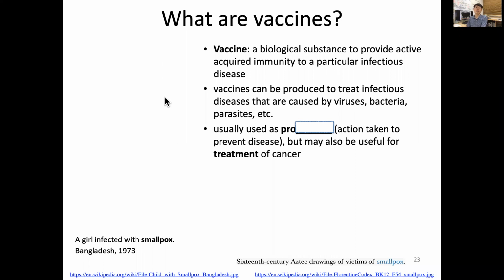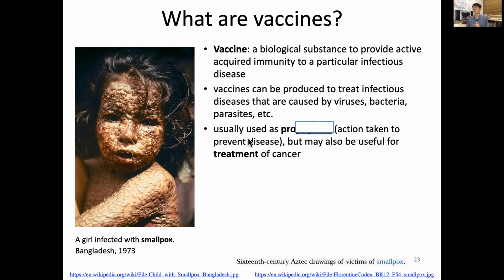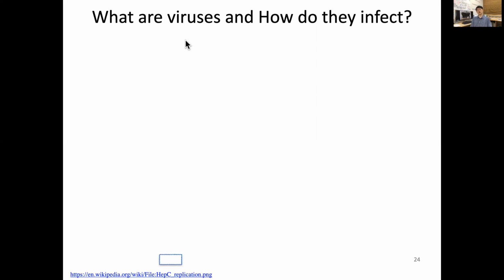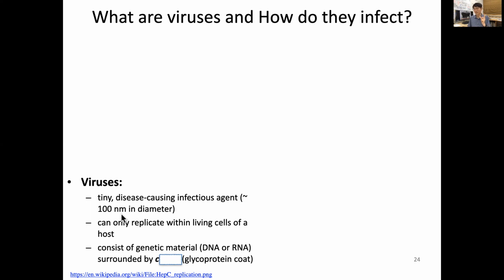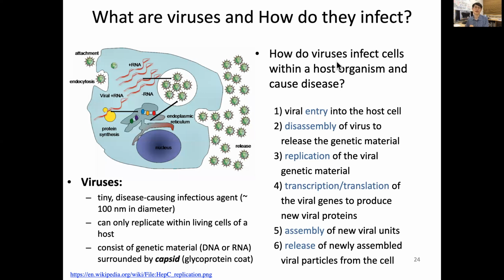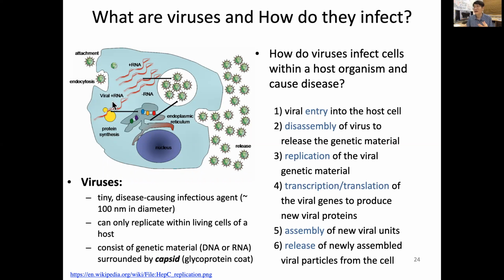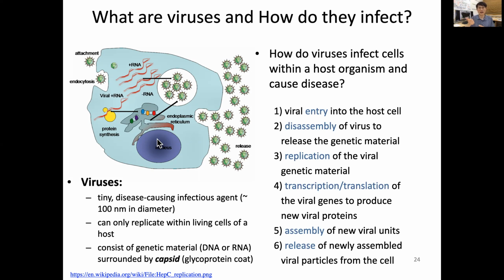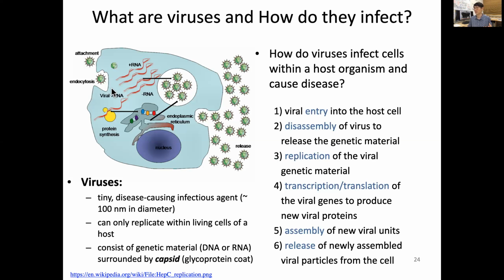10.9 Engineering Immunity: VACCINEs & VIRUSES INFECTION